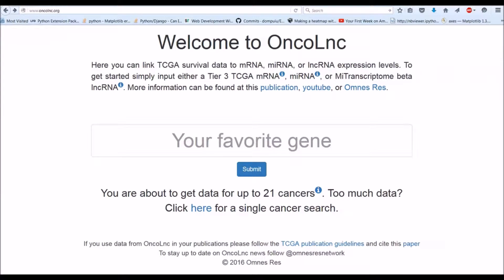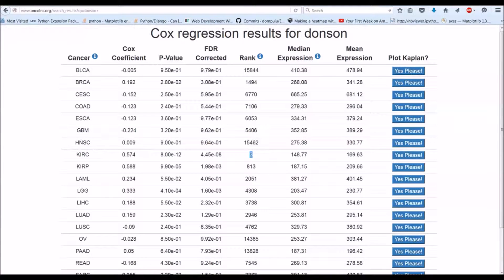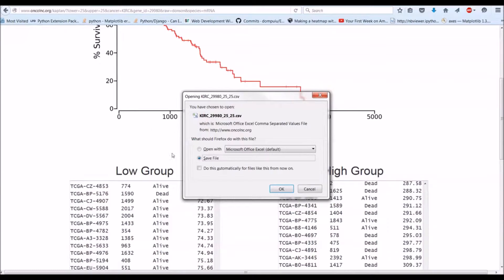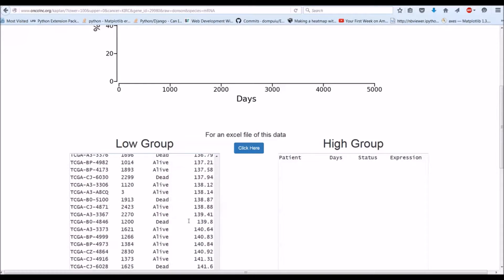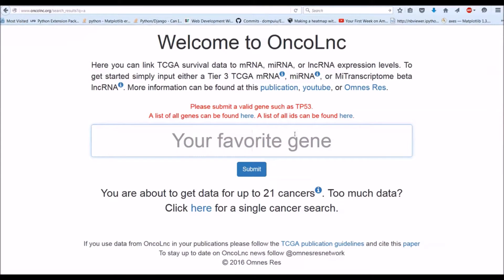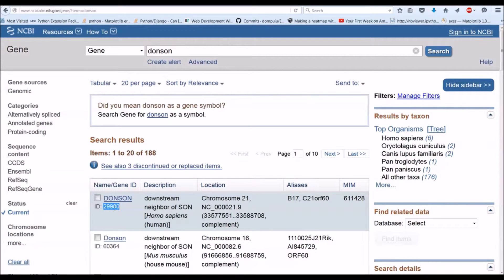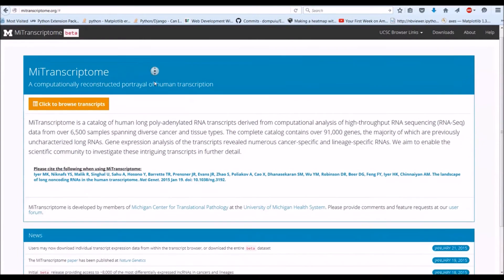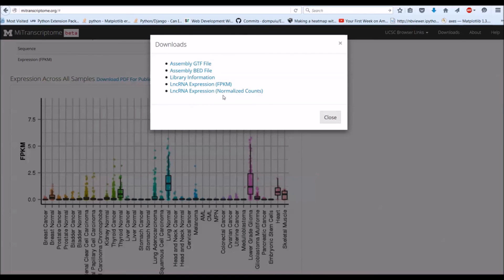Online survival analysis with TCGA Data by Jordan Anaya (Omnes Res)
OncoLnc allows researchers to view survival analyses for up to 21 cancers at a time for mRNAs, miRNAs, and lncRNAs.  Users also have the option to create custom Kaplan-Meier plots and download the survival and expression data.  This video will go over how to best use OncoLnc and discuss the data used in OncoLnc.

View the full contribution here!

Go to the Full Official Paper here!

/// FOLLOW US AND JOIN THE DISCUSSION